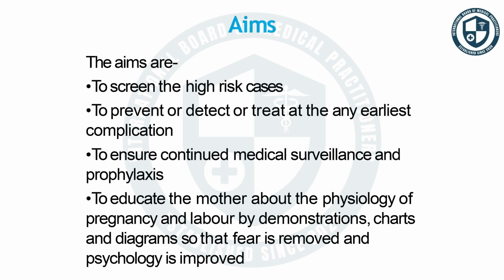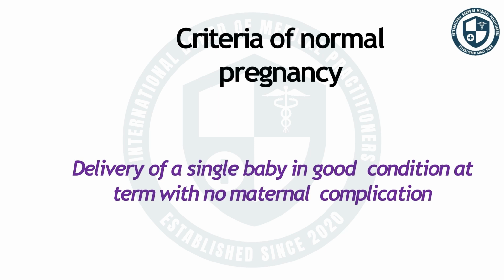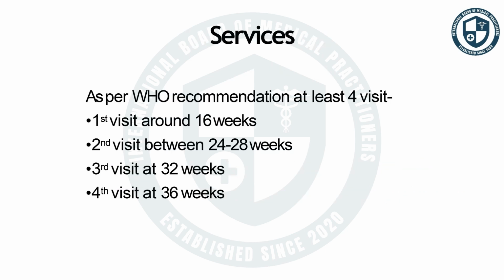High Risk Pregnancy | Demo CLass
The Fellowship in High-Risk Pregnancy is a specialized program designed for medical professionals aiming to enhance their expertise in managing complex and high-risk obstetric cases. This comprehensive course covers the latest advancements, evidence-based practices, and clinical approaches to identify, monitor, and manage pregnancies that pose increased risks to the mother or fetus.

Key Highlights:

In-depth understanding of maternal and fetal complications

Diagnostic techniques and prenatal screening protocols

Management of conditions such as preeclampsia, gestational diabetes, preterm labor, and more

Training in fetal surveillance and decision-making for delivery

Case-based learning with real-world clinical scenarios

Access to expert faculty and ongoing academic support

Who Should Enroll:

Obstetricians and gynecologists

Postgraduate students in OBGYN

Healthcare professionals involved in maternal-fetal medicine

This fellowship empowers clinicians with the knowledge and skills to deliver high-quality care for high-risk pregnancies, ultimately improving maternal and neonatal outcomes.